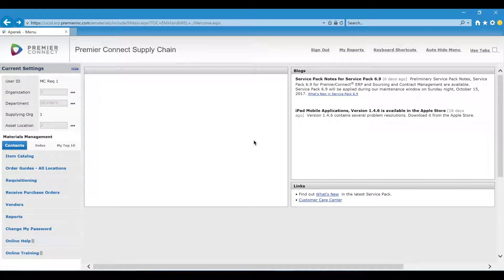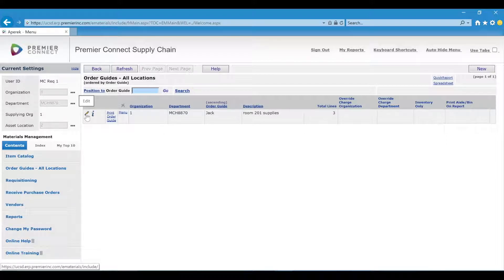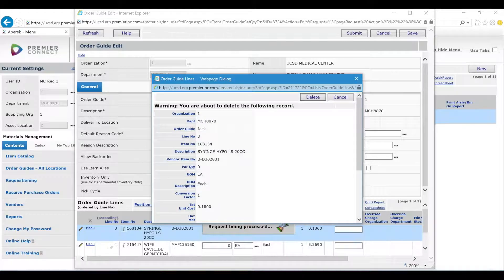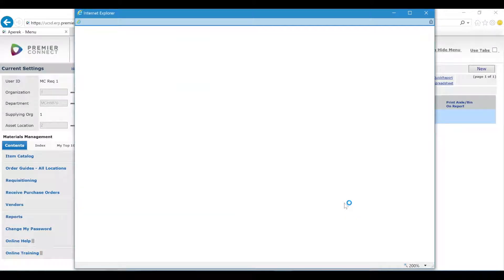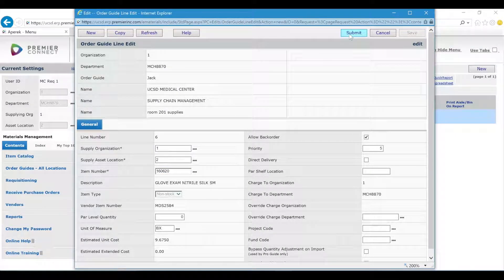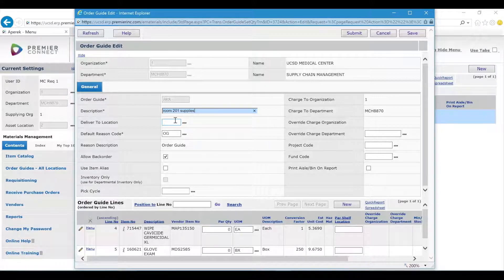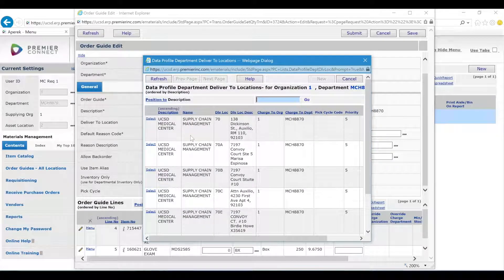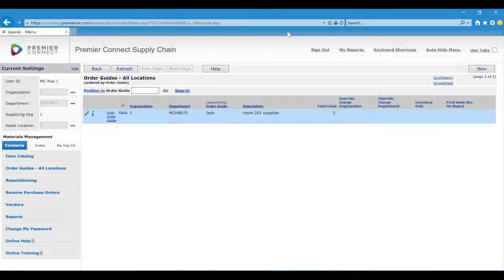Editing an Order Guide